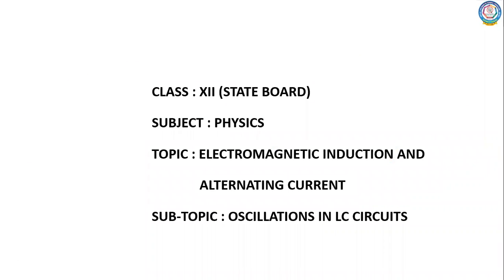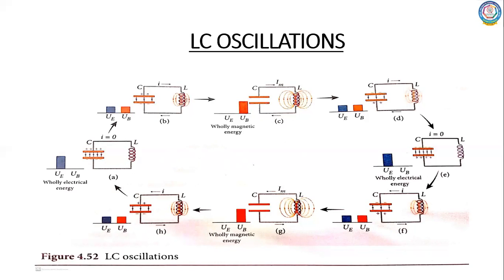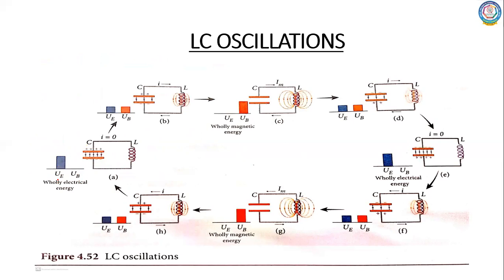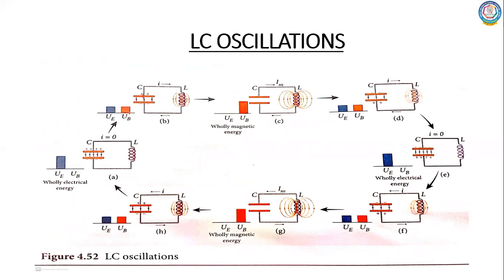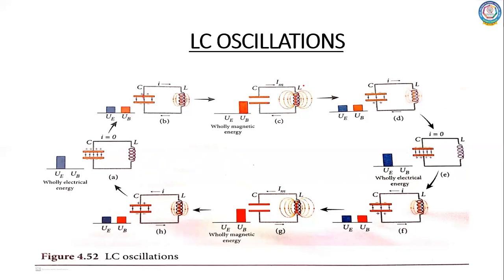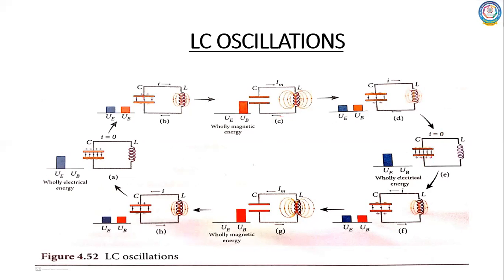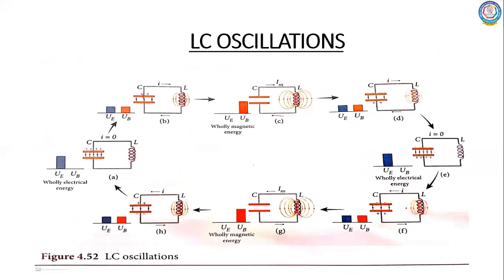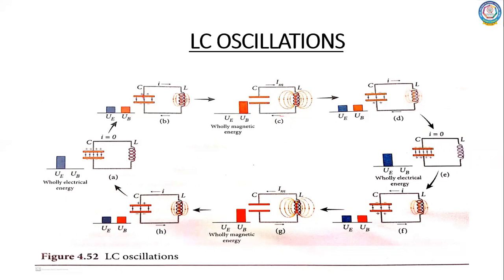XII - PHYSICS - TN SAMACHEER - RAY OPTICS - Image formation in Spherical Mirrors